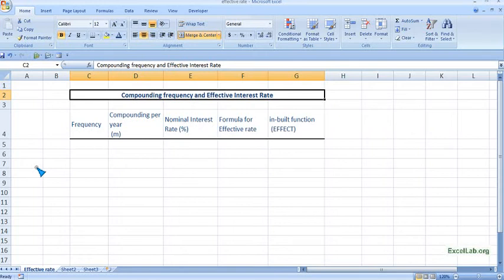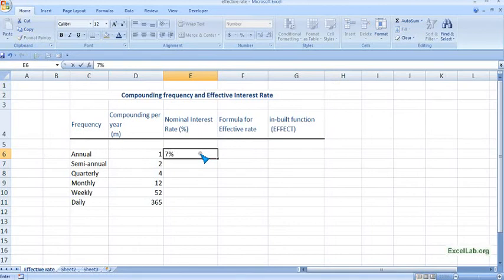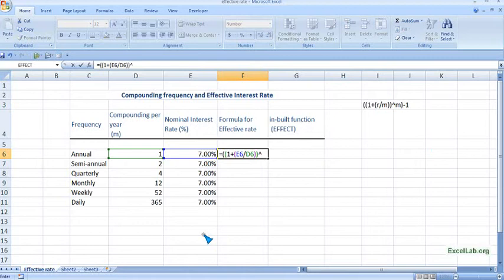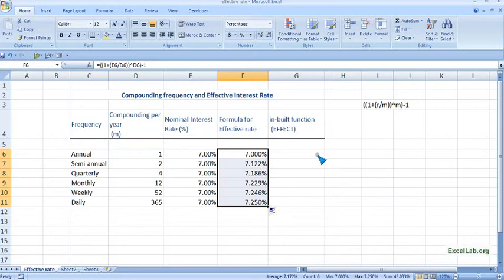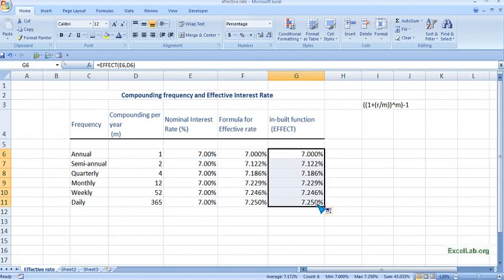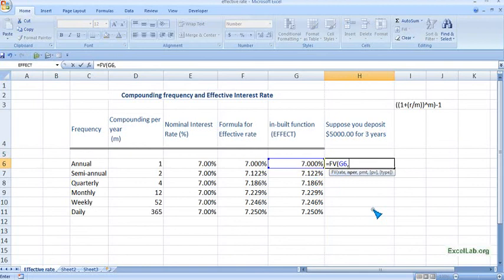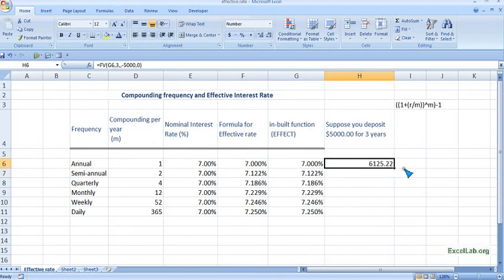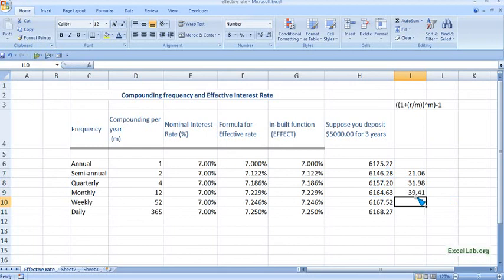Effective Interest Rate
EFFECTIVE Interest Rate: how compounding frequency impacts on the effective interest rate.